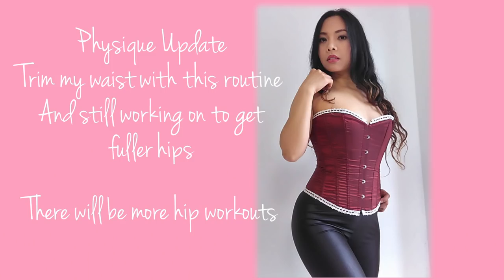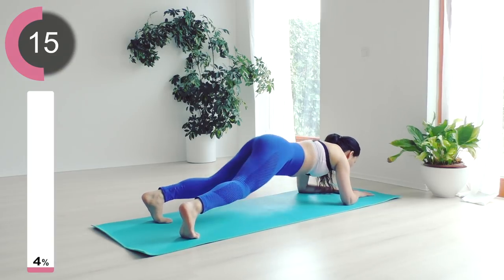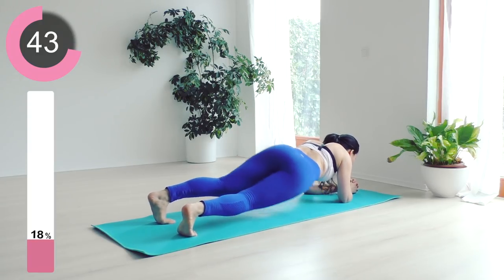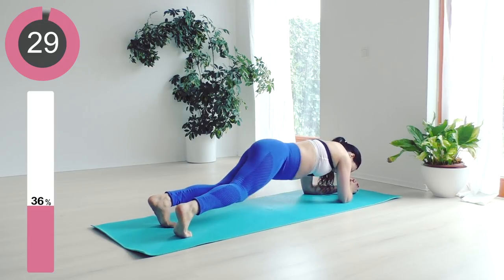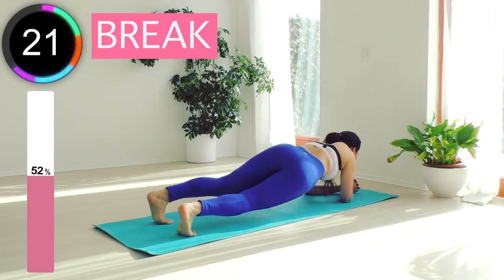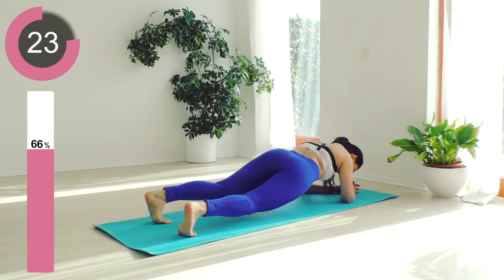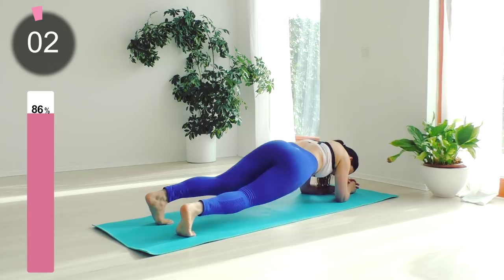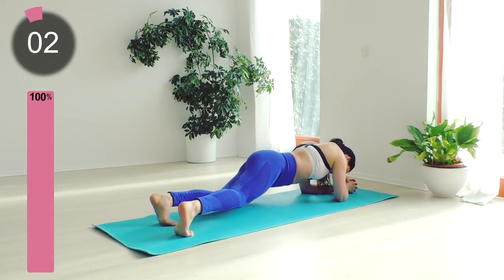7 MIN HOURGLASS AB WORKOUT (NOT FOR BEGINNERS)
15 - 50 Min/day, 4 Days/Week

Small Waist Workout | Lower Ab Workout | Obliques Workout | exercises to get hourglass figure | at home abs workout | get rid of muffin top | lose love handles fast | HIIT ab workout | cardio ab workout

Just in case you forgot today: I'm here for you! You matter, you are loved, you are beautiful and you are magical  ♡